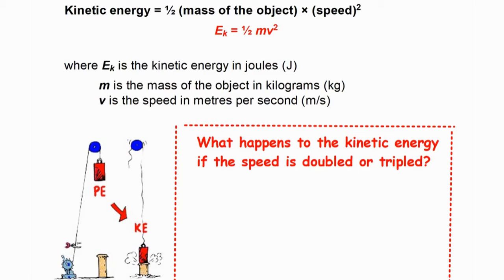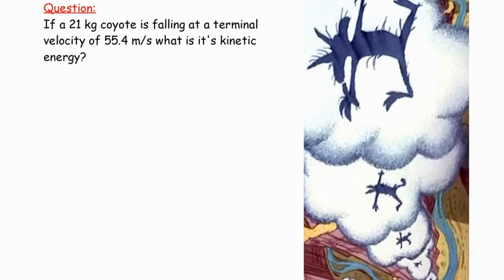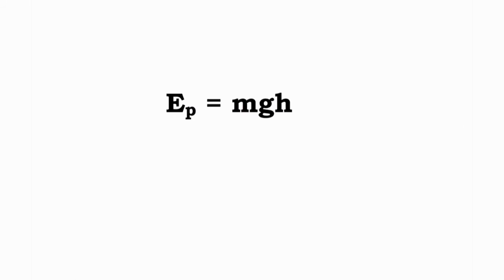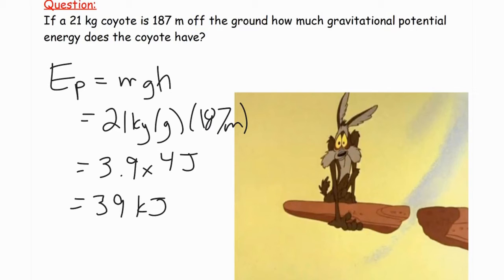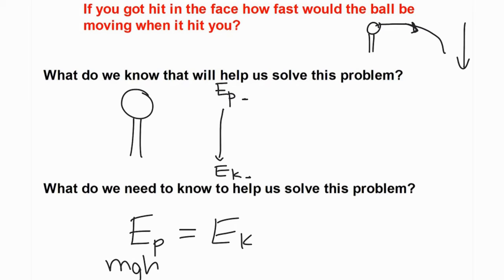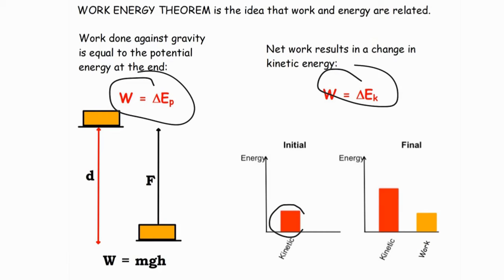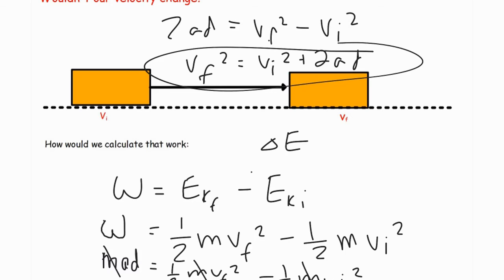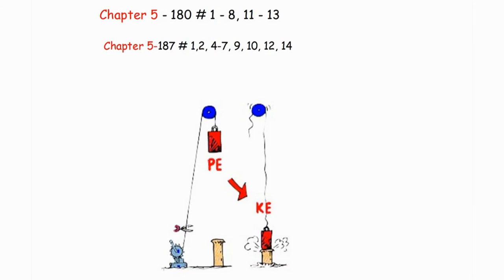Week 4 - ENERGY AND WORK ENERGY THEOREM